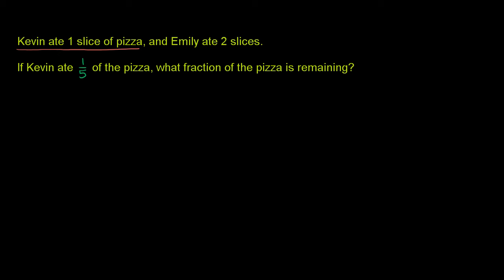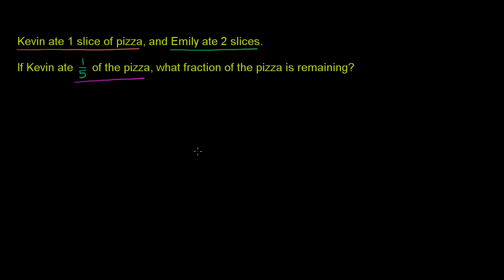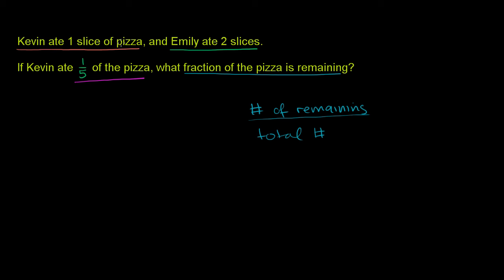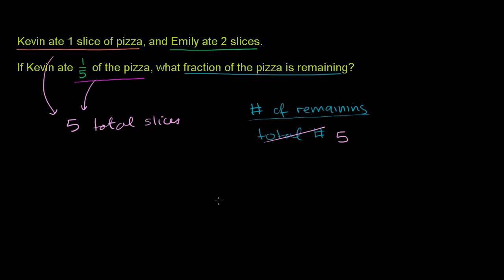Fraction word problems 1 (ex 3)